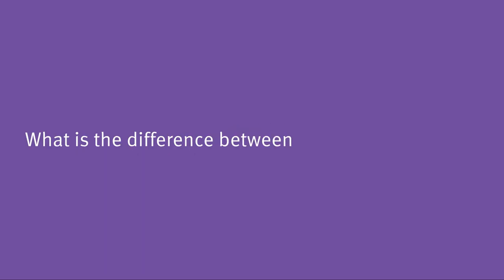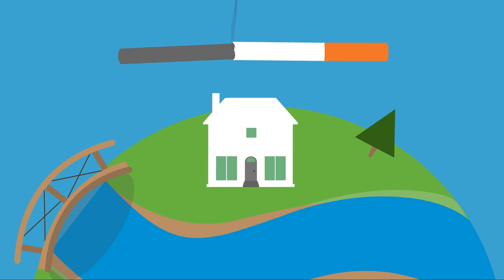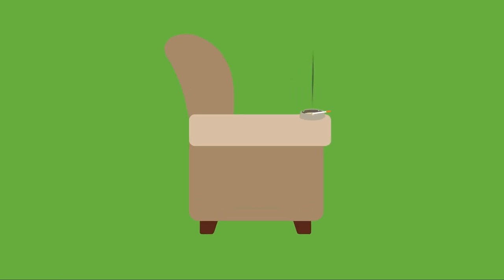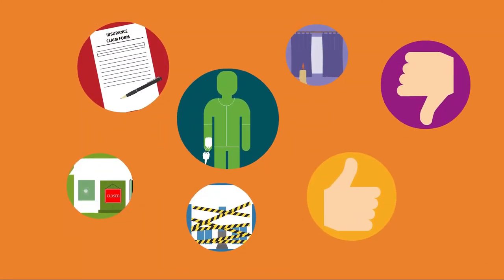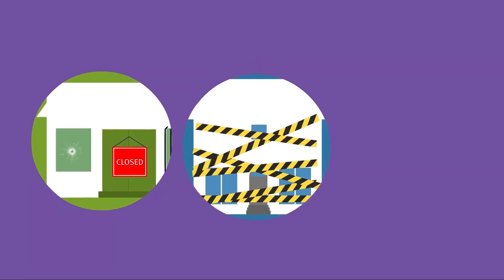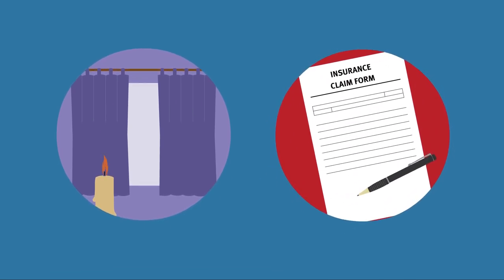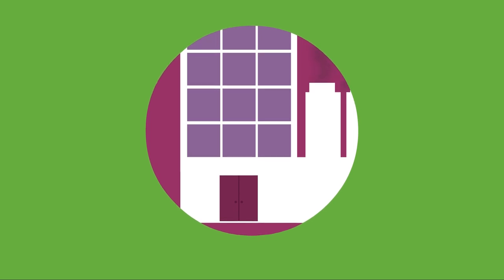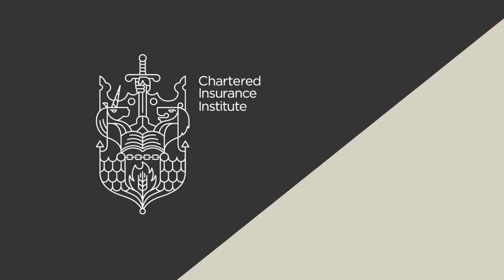Perils and hazards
A short animation describing how perils and hazards differ, and the relationship between them.